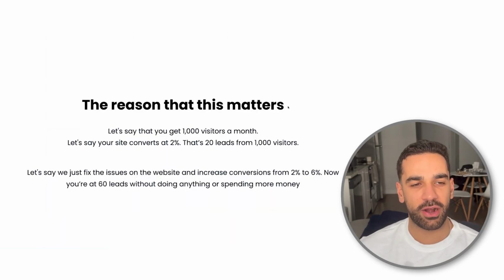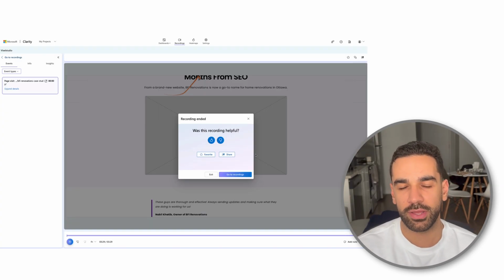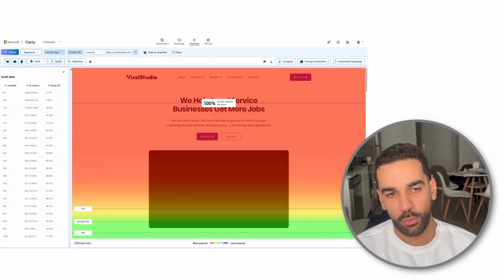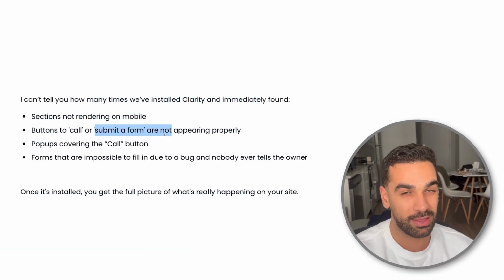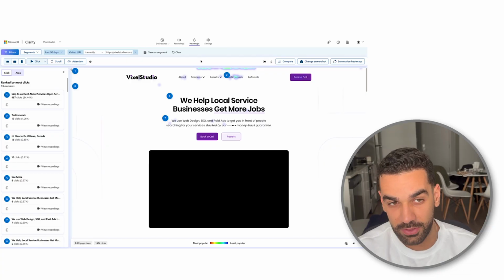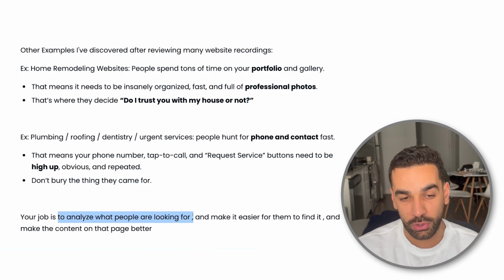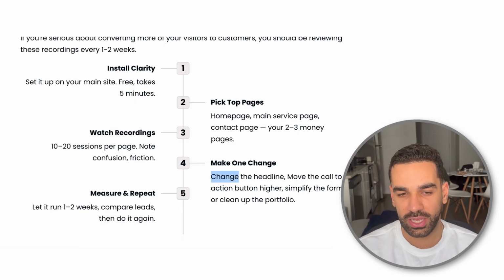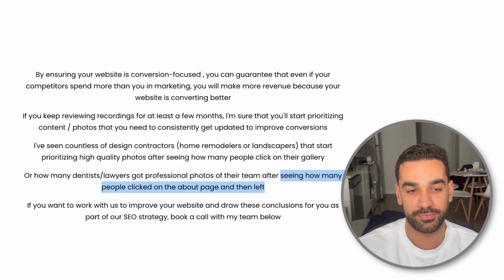How To Get More Leads From Your Website Without Spending More Money